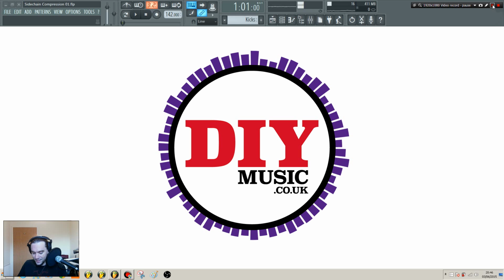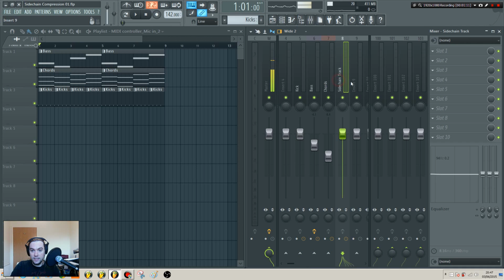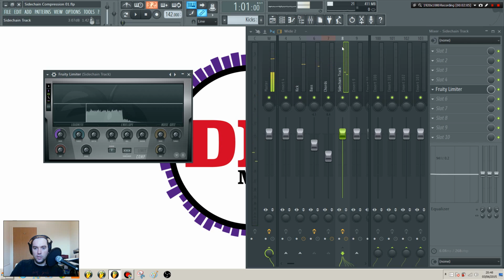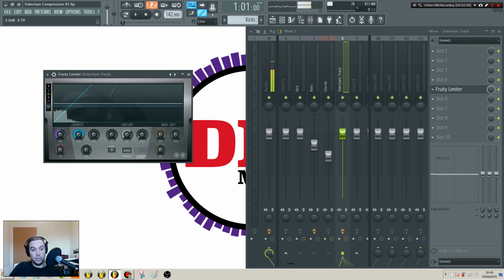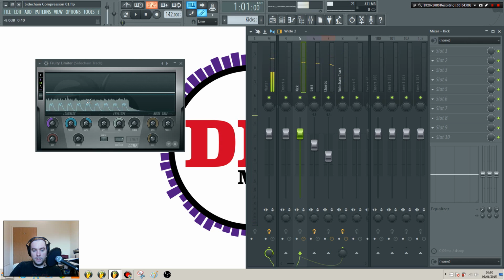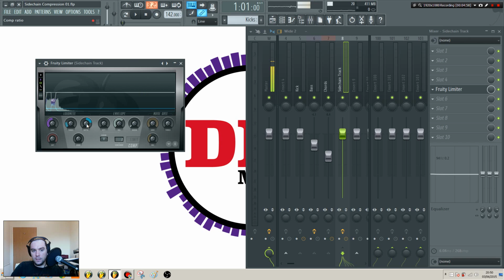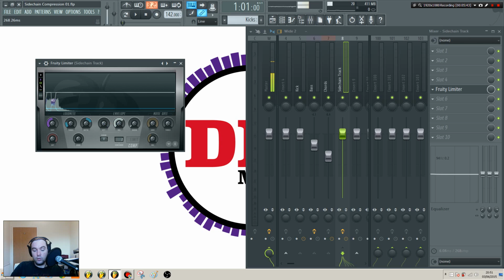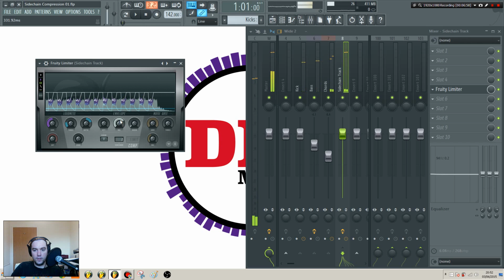FL Studio Tutorial - How to Set Up Sidechain Compression Using the Fruity Limiter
1080p and full-screen recommended. Hit SHOW MORE for full description and useful links.

In this very basic tutorial I show you how to route two audio channels to a dedicated sidechain compression channel in the FL Studio mixer and then sidechain a kick drum to the Fruity Compressor on that channel and create the well known ‘pumping’ sound.

*** Routing the Mixer Channels ***

I have already set up four mixer channels as follows; Kick, Bass, Chords and Sidechain. These will need to be routed correctly in the mixer and then have the sidechain compression set up to achieve the desired result.

We start by routing the Bass and Chords channels through the Sidechain channel. We do this by first selecting the Bass channel and then right clicking on the send switch at the bottom of the Sidechain channel. Then select route to this track only. Do the same for the Chords channel. The audio from Bass and Chords now goes through Sidechain before it goes to the master channel.

Next select the Kick channel in the mixer, right click on the send switch  on the Sidechain channel and select sidechain to this track.

Finally, the Fruity Limiter loaded into the Sidechain channel. You now have your mixer channels routed correctly.

*** Setting up the Fruity Limiter ***

The Fruity Limiter should be the only plugin on the Sidechain channel at this point and should be set to the default preset.

First you must bring up the compressor settings by clicking COMP at the bottom of the interface in the envelope section.
Adjust the SIDECHAIN selector to  choose the channel you want to control the compressor. The numbers correspond to all linked mixer channels from left to right. In my example the Kick channel is first so I choose ‘1’ as the sidechain.

Increase the ratio so that when the compressor is triggered it pulls down the volume of the main signal going through it. You can adjust this later to taste.

Play the music and start pulling down the threshold to see at which point the sidechained audio starts triggering the compressor. You will see the sidechained audio as light blue in the display and the threshold level as a brighter blue.

When the threshold is low enough so that the sidechained signal is triggering the compressor a decent amount you should play with the ratio and release settings to achieve the desired result overall.

What I have shown you is the most basic way to use an FL Studio native plugin to achieve that stereotypical ‘pumping’ EDM sound. This is only one of many uses for sidechain compression and only one of many ways of achieving it. The same pumping effect can be created using other compressors, the Fruity Peak Controller, or third party plugins such as Waves’ One Knob Pumper or the Nicky Romero Kickstart, among others. Whilst this isn’t technically sidechain compression it can sound the same (or even better).

Sidechain compression can also be used to help elements of a mix stand out a bit more, for example you could sidechain a vocal to a compressor which is affecting the guitar in a song so that when the singer sings the guitar is turned down a little. A de-esser is also essentially a sidechain compression setup that is triggered by specific high frequencies.

So don’t write off sidechain compression simply as a trick to get that pumping sound, there’s a lot more to it. Experiment and see what you can discover.